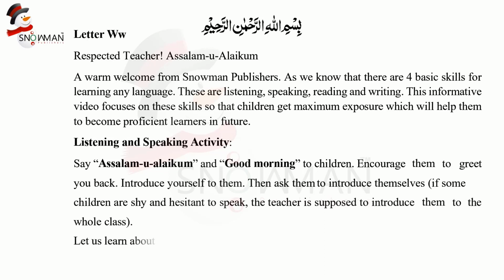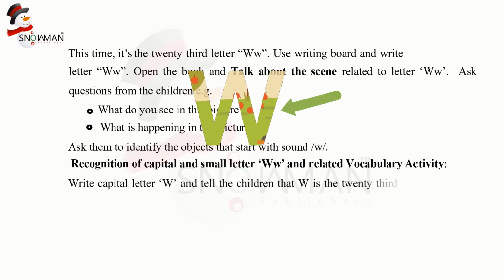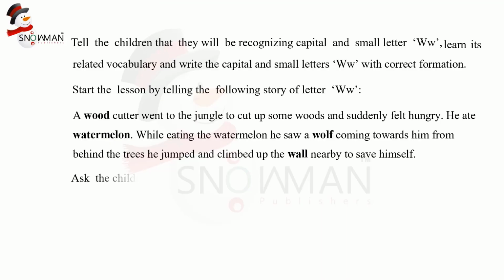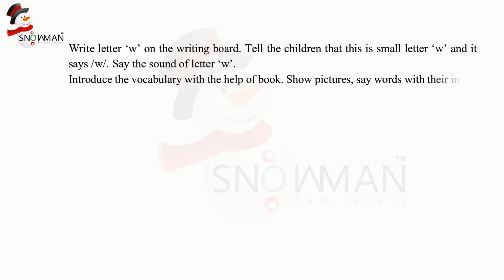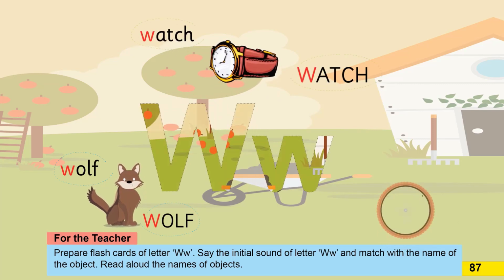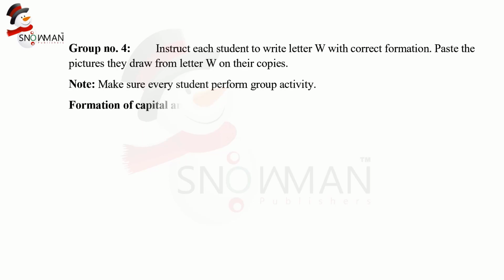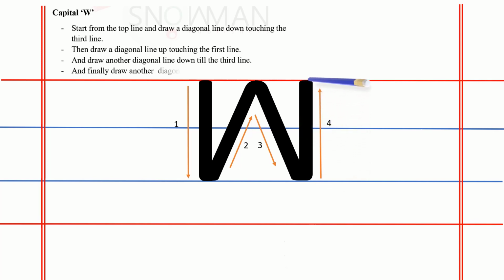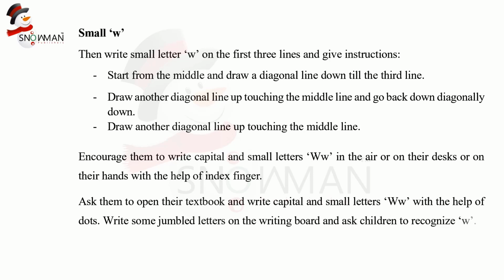LC English nursery Primer 2 Letter W